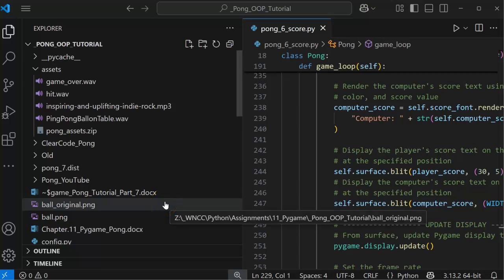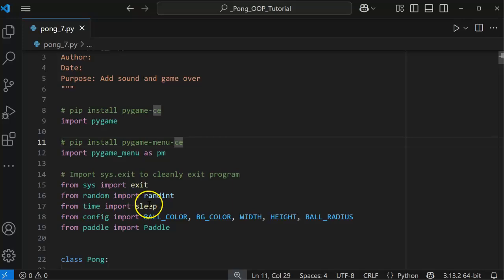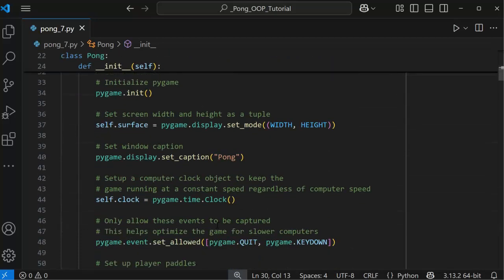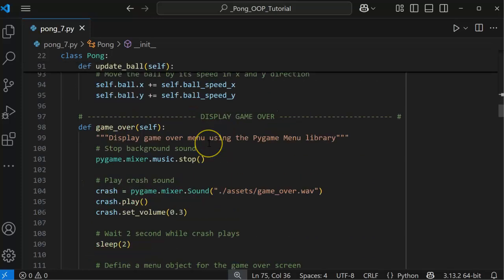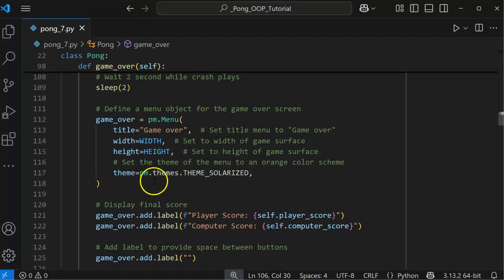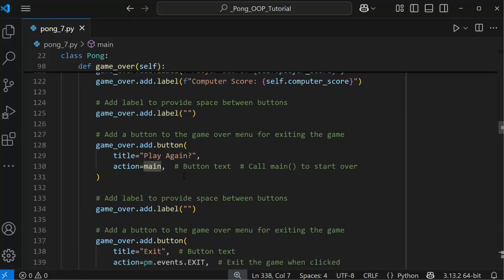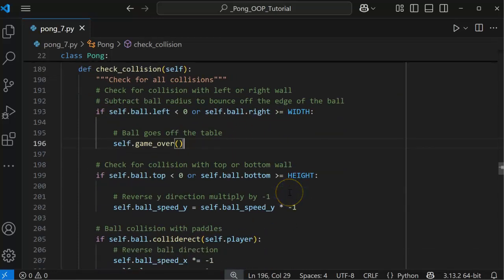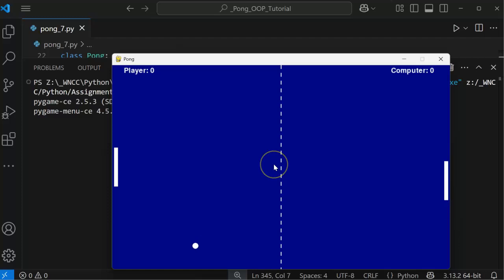Part 7: PyGame Pong Tutorial